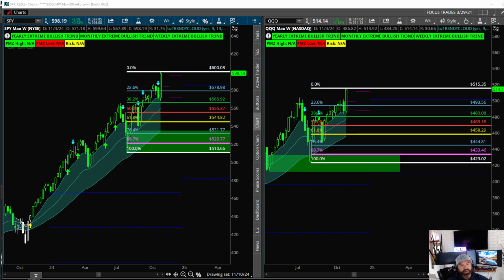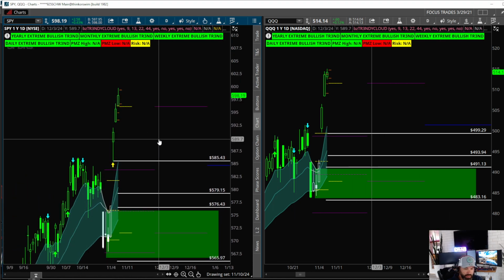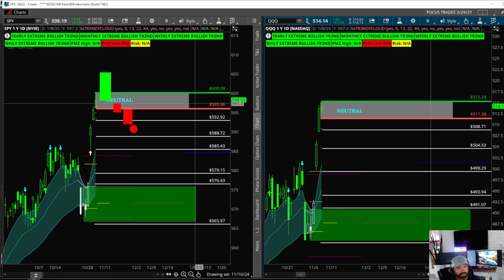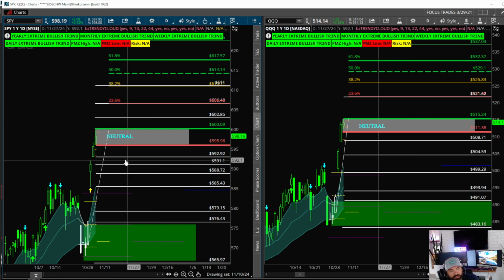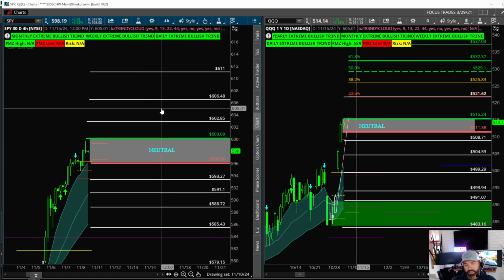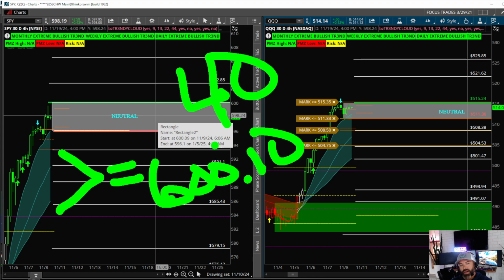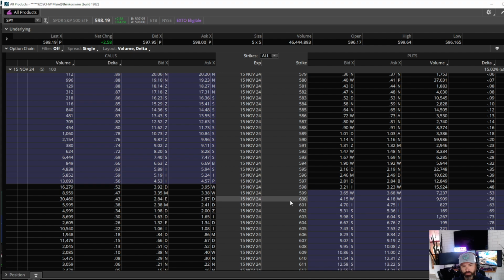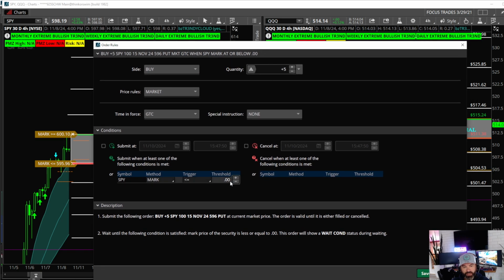Neutral Strat Nov 10 2024